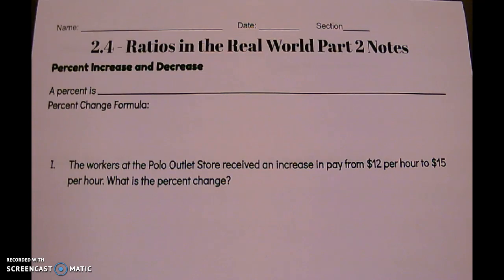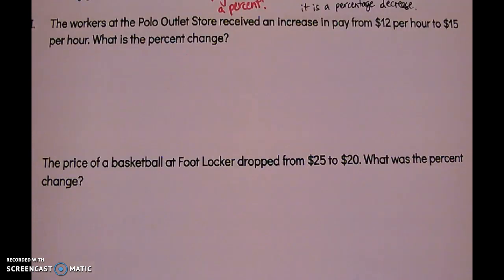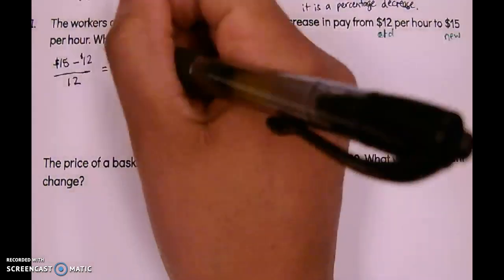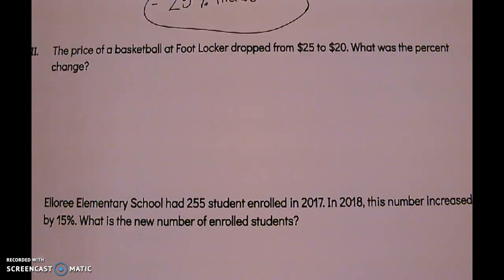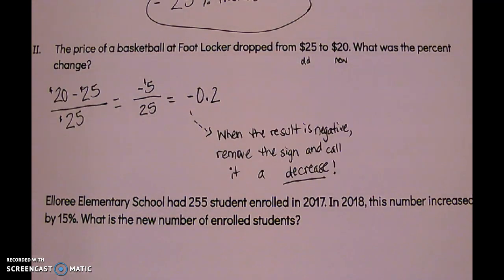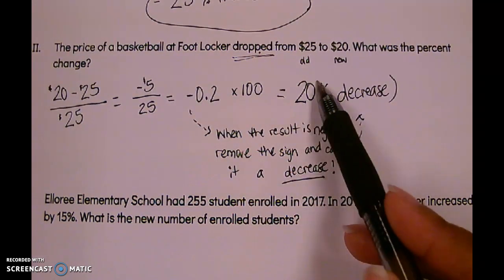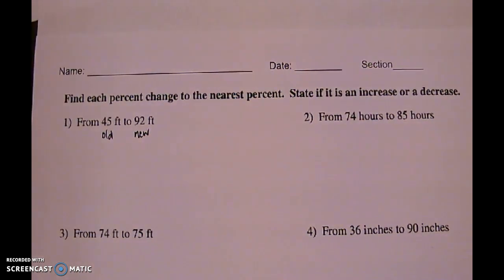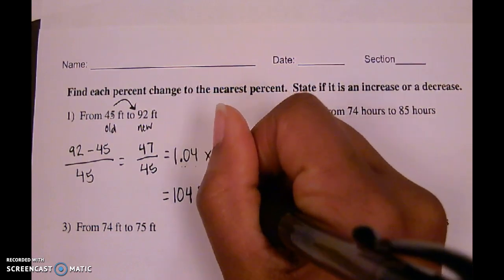2.4 Part 2 - Percent Change